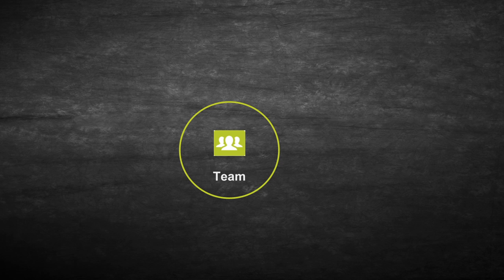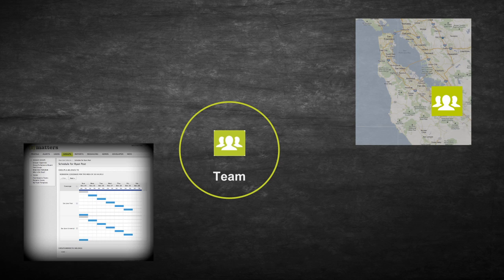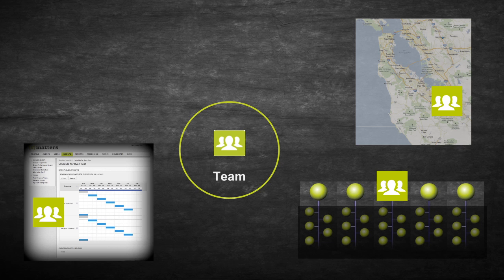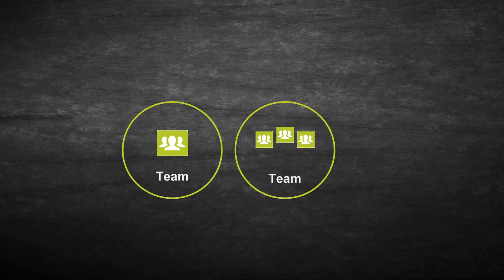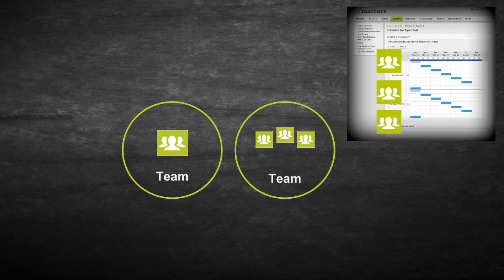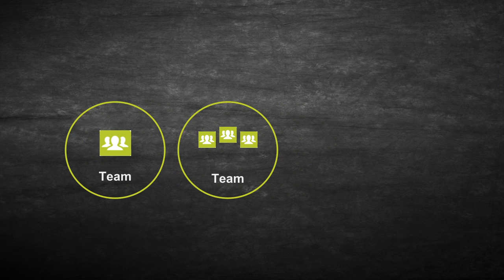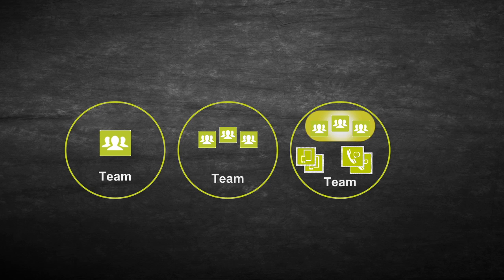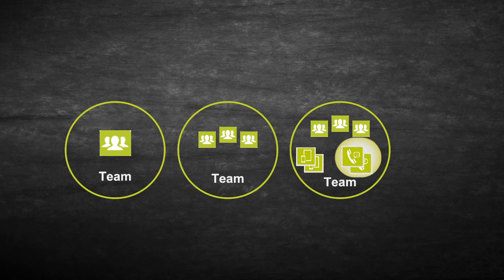xMatters on demand: Teams Concepts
This short discussion sets sets the stage for an inquiry into Teams, Groups, Schedules, and Dynamic Teams as they are defined in xMatters.

This video is part of a series of demonstrations that illustrates how to conduct various administrative procedures with xMatters on demand 5.x